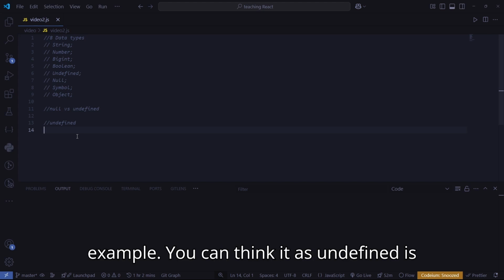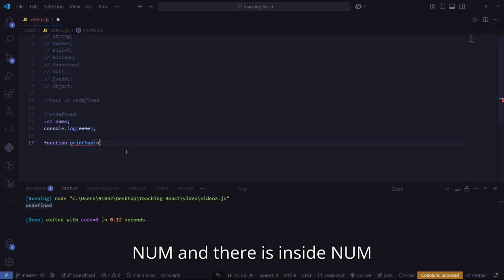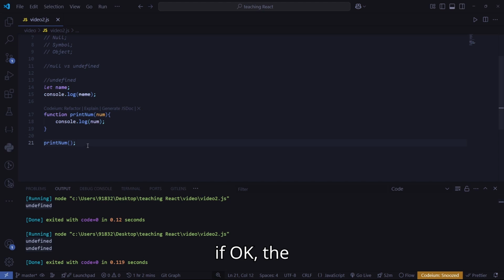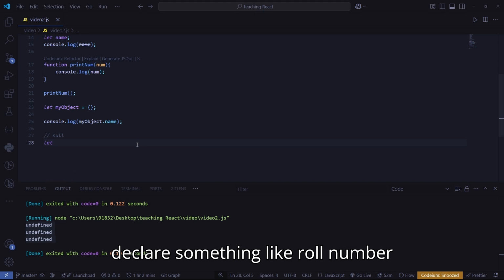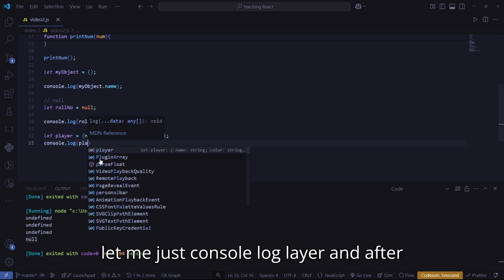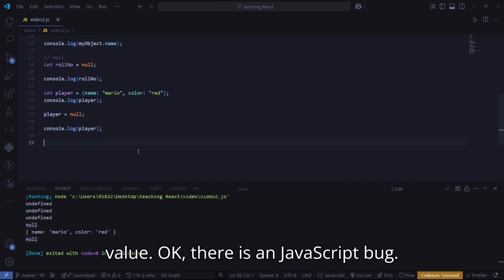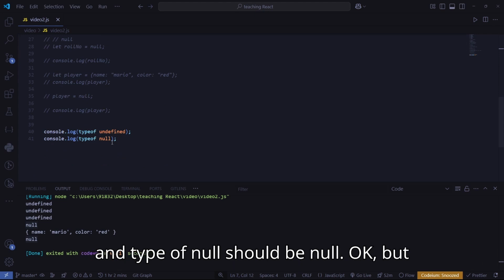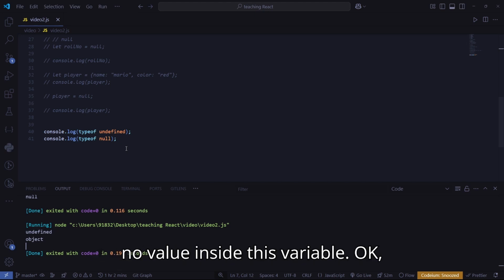null vs undefined – What’s the REAL Difference 🤯 | JavaScript | t3nsor_script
📌 `null` vs `undefined` in JavaScript – What’s the Difference? 🤔

Ever wondered why JavaScript has both `null` and `undefined`? Are they the same? NO! 🚫 Many developers still get confused, but in this video, I’ll explain their key differences, common mistakes, and best use cases simply and easily.

🔹What You’ll Learn:
✅ What is `undefined` and why it happens in JavaScript?
✅ What is `null` and how it’s different from `undefined`?
✅ Key differences between `null` vs `undefined` in a comparison table.
✅ Real-world examples and best practices for using them correctly.

🔥Quick Tip:"`undefined` is JavaScript's way of saying 'I don't know yet,' while `null` is you saying 'there's nothing here!'.